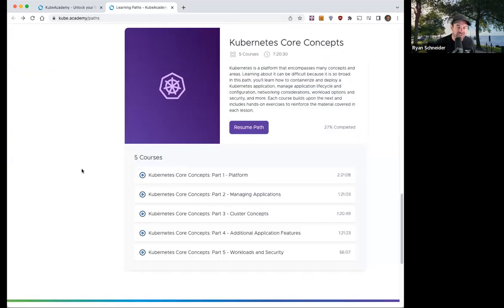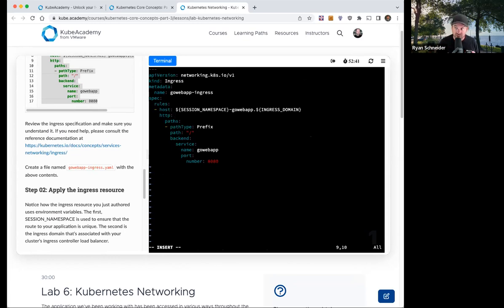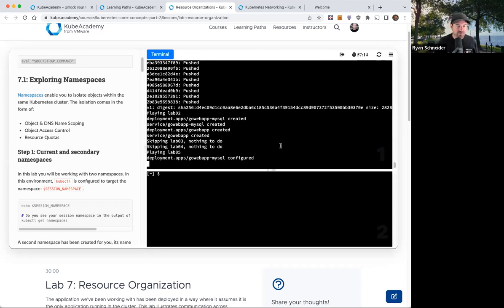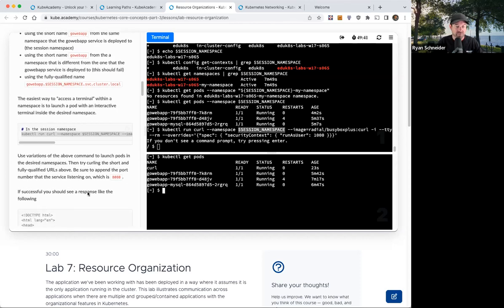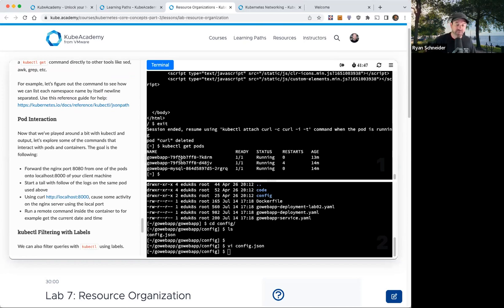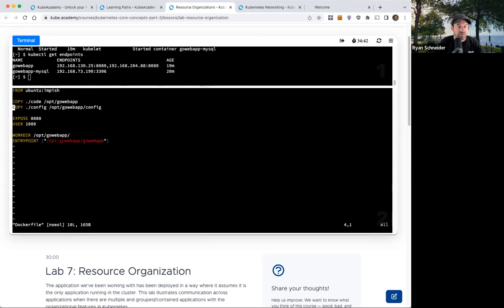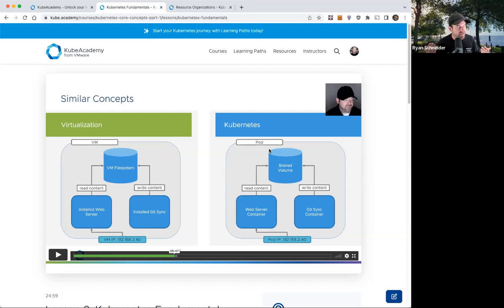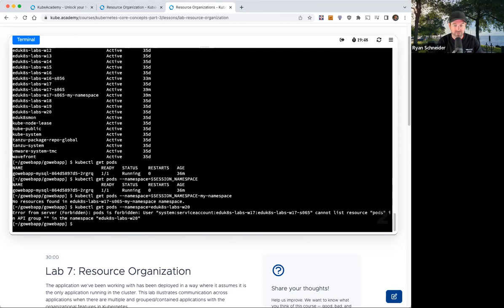KubeAcademy Office Hours Core Concepts Part 3 Cluster Concepts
During the session, we will review:
Networking considerations for getting traffic to your different applications in the same cluster